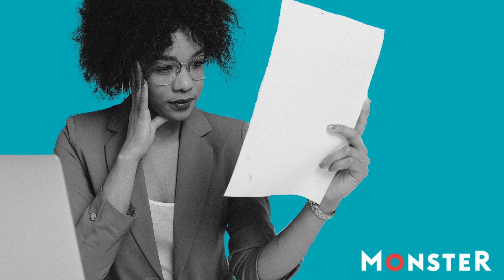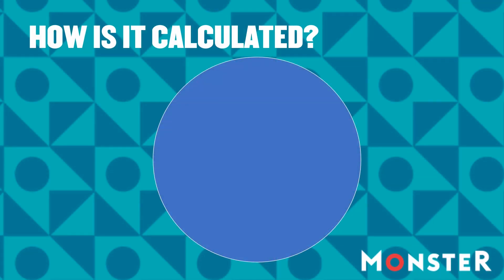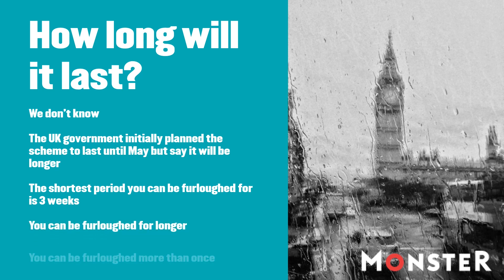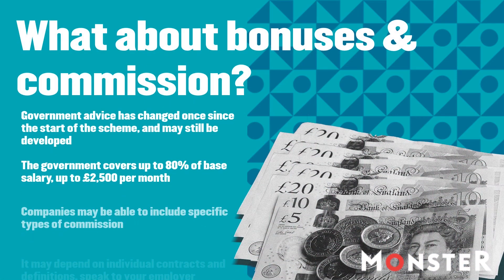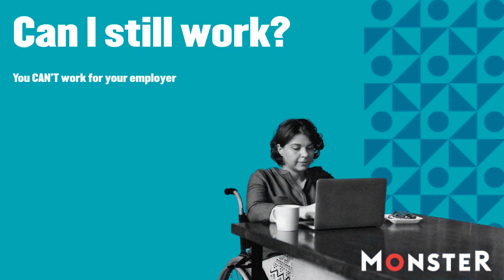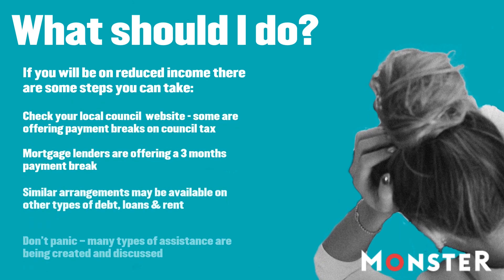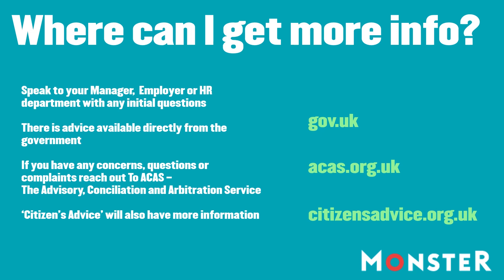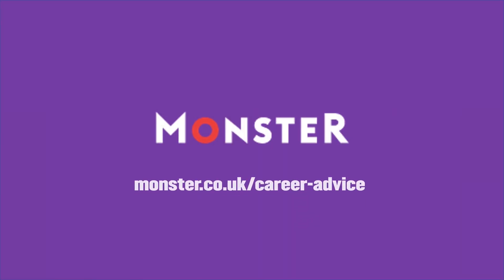What to know if you have been Furloughed due to the Corona Virus in the UK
Tens of thousands of workers in the UK have been furloughed as part of the governments job retention scheme. Monster answer the most common questions, and looks at where you can find out more.

If you feel like you are struggling with your mental health during lock-down, isolation, quarantine or furlough  support and advice is available from these, and other, organisations.

And monster will continue to offer career-related advice here
monster.co.uk/career-advice